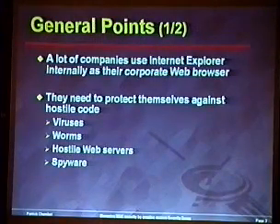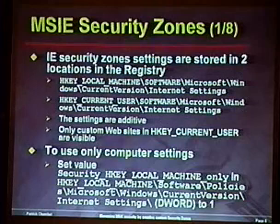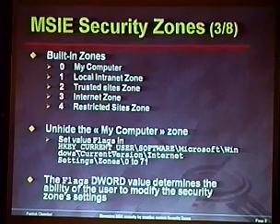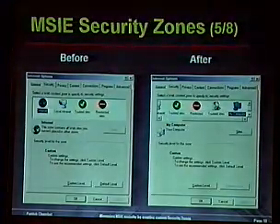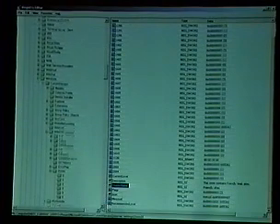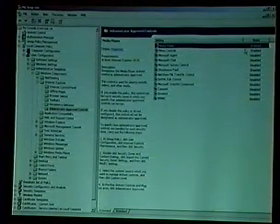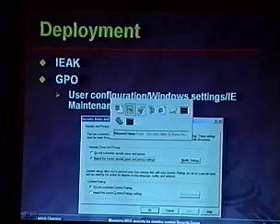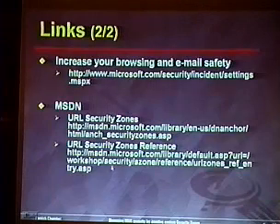Patrick Chambert Managing MSIE Security in Corporate Networks by Creating Custom Internet Zones